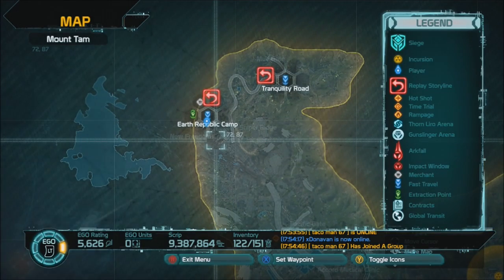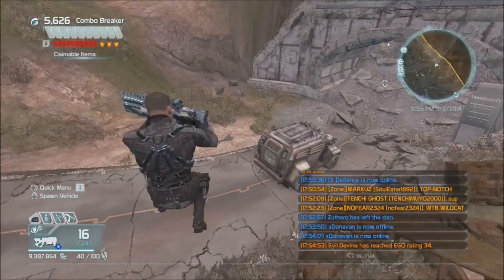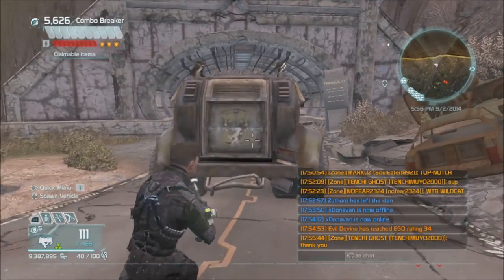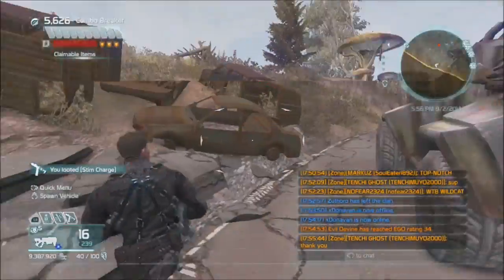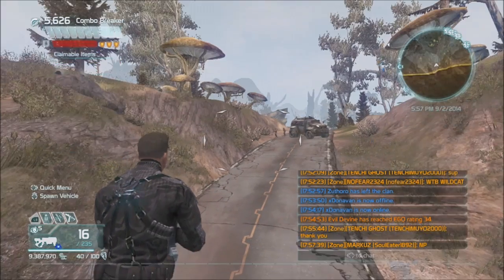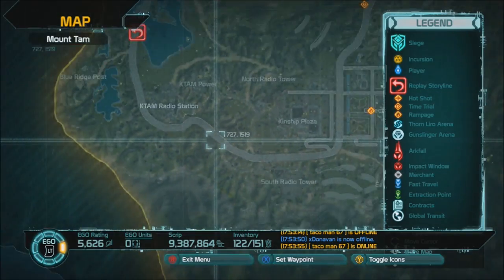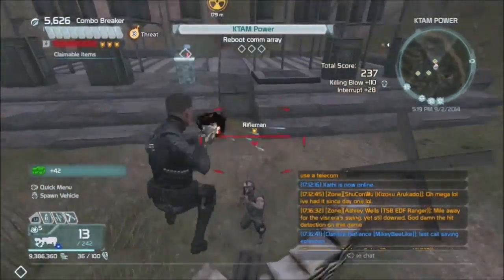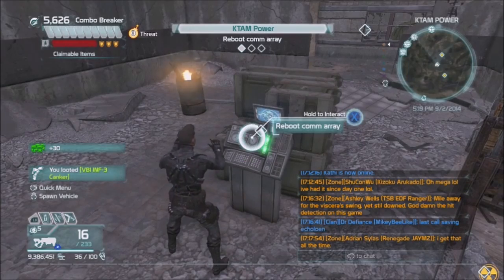Defiance 101 - Low Level Farming Places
There may be some other places, but these are 2 I have used.